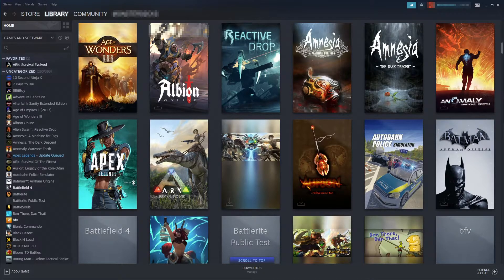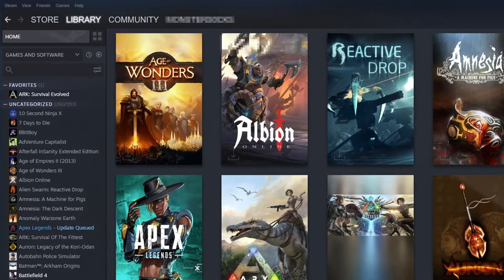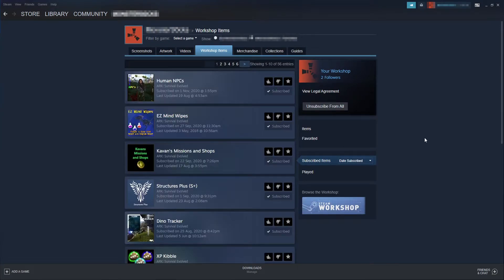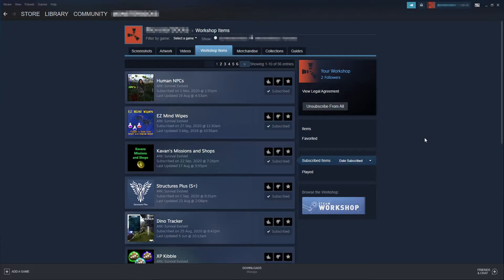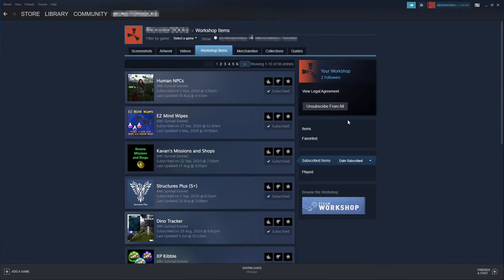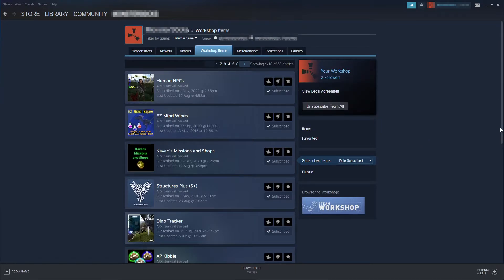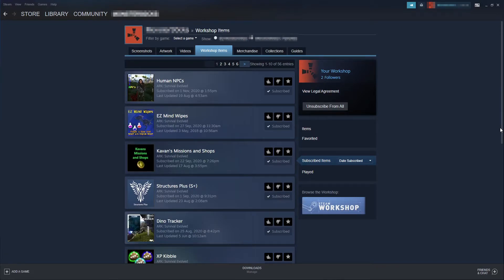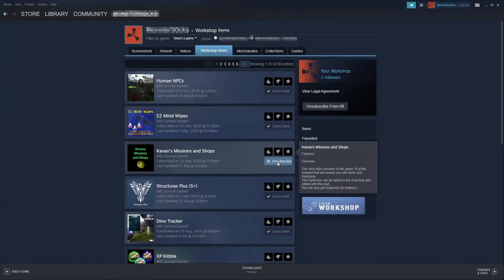How To Unsubscribe From All Workshop Items At Once In Steam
Remove All Steam Workshop Mods At Once

In this Windows tutorial, I will be showing you how to remove all of your workshop items at once in Steam, on your PC or laptop. If you want to remove all of your workshop items at once in Steam then this can easily be, which will save you a lot of time instead of removing one Steam workshop item at a time.